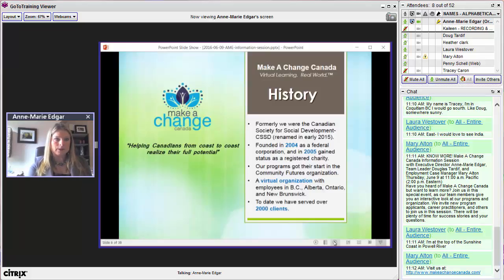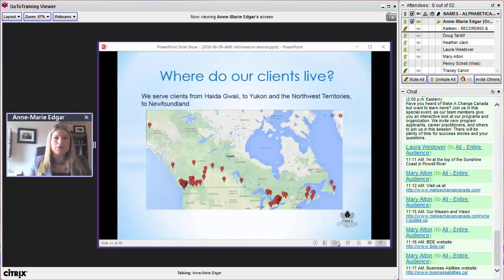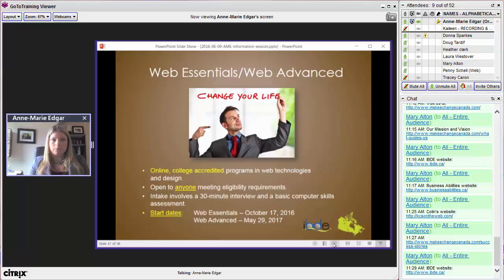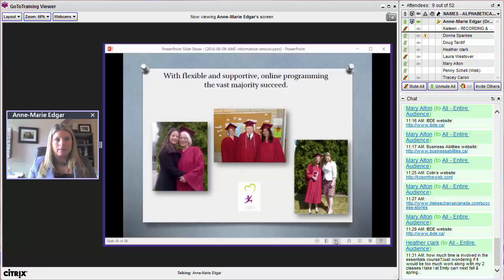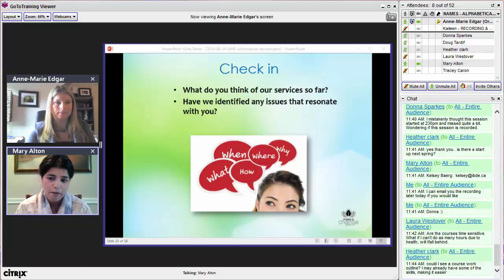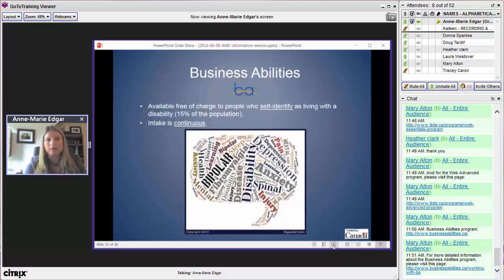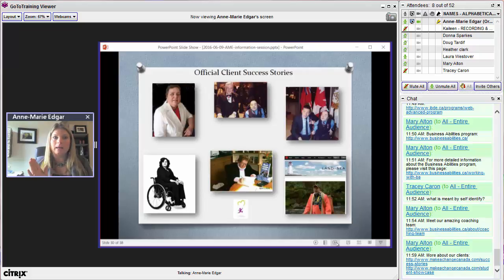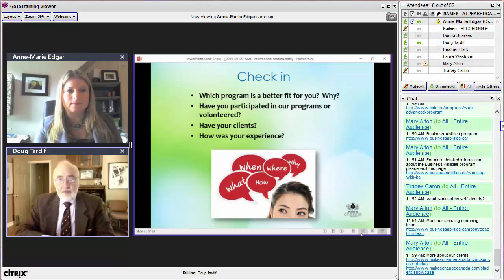Make A Change Canada-Information Session: Online Web Design and Online Business Development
Watch this video to hear about the amazing programs Business Abilities (BA) and IBDE Web Essentials and Web Advanced during our Program Information Session held June 9, 2016. From geographic reach, clientele, to success stories, this webinar is full of fruitful information!